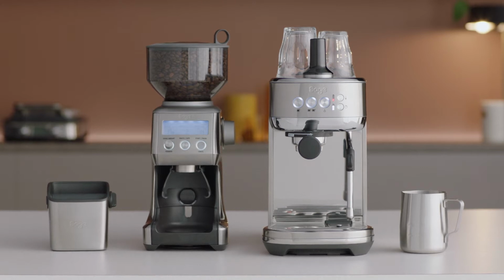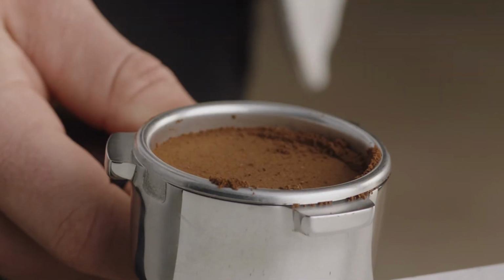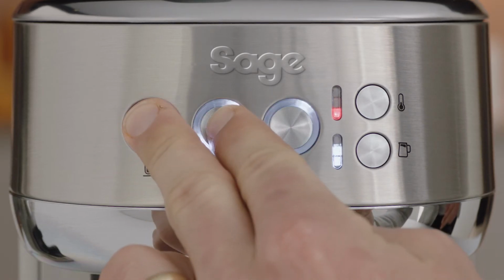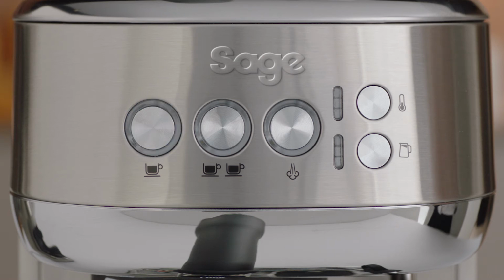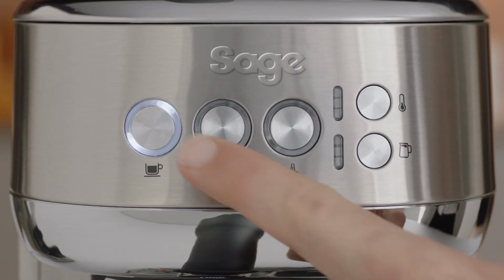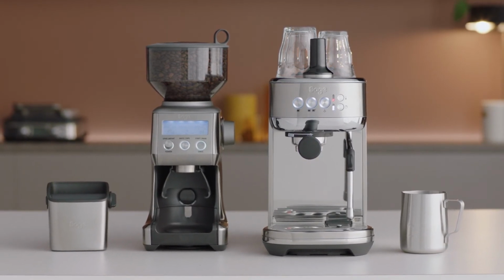The Bambino® Plus | Adjusting the shot volume of your espresso machine | Sage Appliances UK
Discover how to adjust your shot volume and deliver a perfectly extracted espresso shot.

If the volume of the espresso shot is not right, the amount of coffee extracted may come out as under or over extracted, meaning the liquid will flow either too fast or too slowly. The shot volume and extraction time of the Bambino® Plus can be easily adjusted so that you are always crafting coffee at the correct volume and speed. Follow our 5-step guide and find out how to adjust the 1-cup setting.

Directions:
1. Once you have grind and dosed coffee beans into your portafilter, press and hold the ‘1-cup’ and ‘2-cup’ buttons together for two seconds, the buttons will illuminate and begin to flash.
2. Insert the portafilter into the group head and press the ‘1-cup’ button to begin the extraction.
3. Press the ‘1-cup’ button again to stop the extraction, the modified volume will then be saved.

If you would like to change the 2-cup volume, follow the same instructions but make sure you press the ‘2-cup’ button instead.

Find out more about the origins of different types of coffee beans and become a master in taste and flavour with our beans 101 guide
The overall cleanliness and maintenance of your machine is key to producing great-quality coffee, find out how to perform a daily clear water backflush

About Sage Appliances:
Over the past 90+ years Sage has grown to become an iconic global brand, delivering kitchen products to over 70 countries around the globe. The company goes to market as Sage Appliances in the UK and Europe, and as Breville for the rest of the world. Sage has enhanced people’s lives through the delivery of brilliant innovation and thoughtful design based on deep consumer insights, empowering people to do things more impressively or easily than they’d thought possible in their own home and ultimately allowing them to Master Every Moment™.